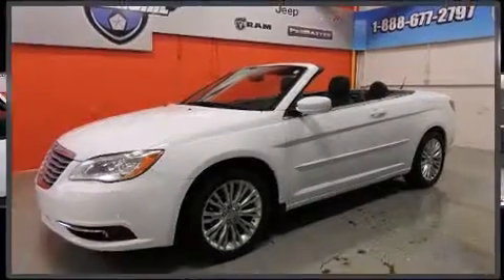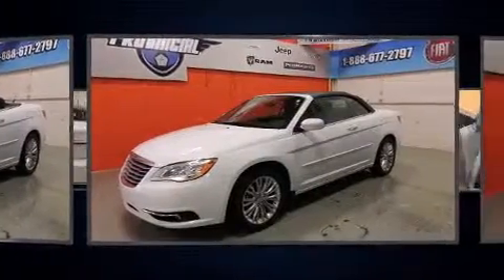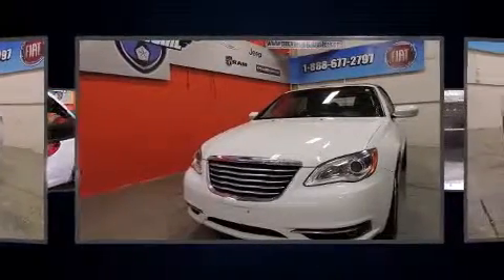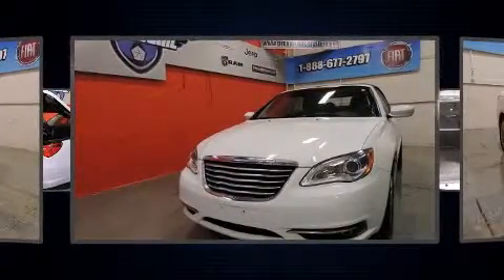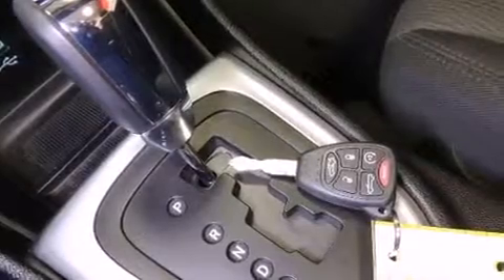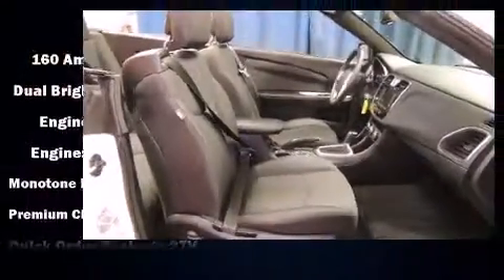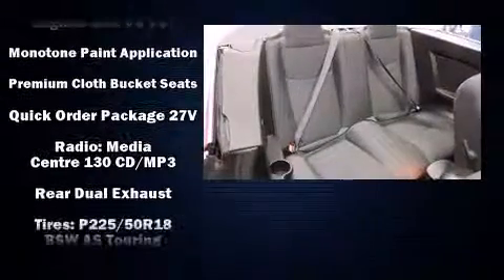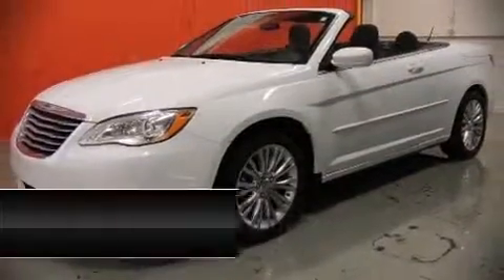2013 Chrysler 200 Touring in Windsor, ON N8W5V9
This 2 door, 4 passenger convertible still has less than 15,000 kilometers! Chrysler made sure to keep road-handling and sportiness at the top of it's priority list. It features an automatic transmission, front-wheel drive, and a refined 6 cylinder engine. Top features include a power convertible top, speed sensitive wipers, a trip computer, an outside temperature display, heated seats, tilt and telescoping steering wheel, heated door mirrors, and power seats. Audio features include a CD player with MP3 capability, and 6 well positioned speakers. Chrysler ensures the safety and security of its passengers with equipment such as: dual front impact airbags, front SIDE impact airbags, traction control, brake assist, anti-whiplash front head restraints, a security system, and 4 wheel disc brakes with ABS. Electronic stability control ensures solid grip atop the road surface, no matter how challenging the driving conditions. This vehicle has achieved Certified Pre-Owned status, by passing Chrysler's rigorous certification process. Our experienced sales staff is eager to share its knowledge and enthusiasm with you. We'd be happy to answer any questions that you may have. We are here to help you.